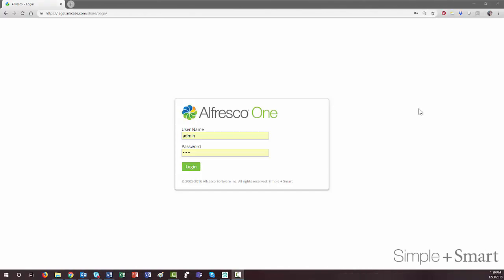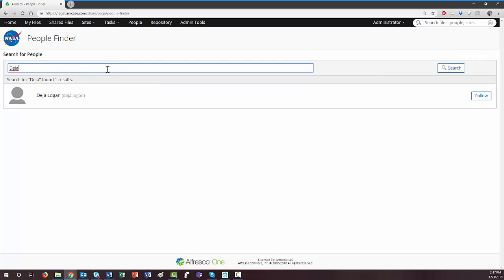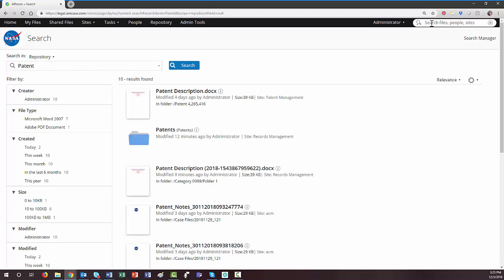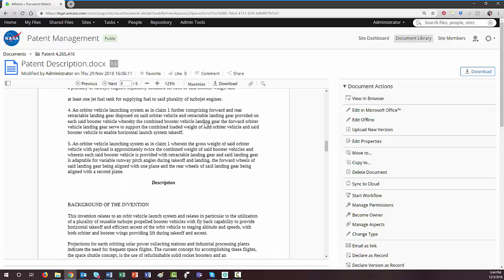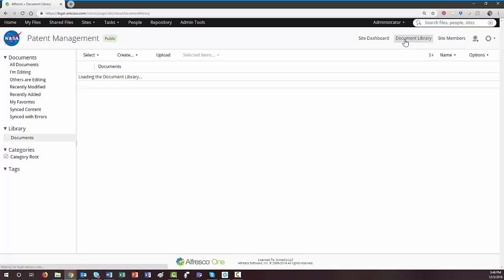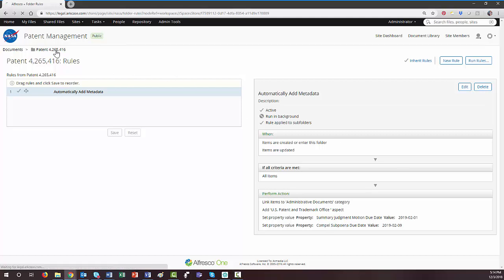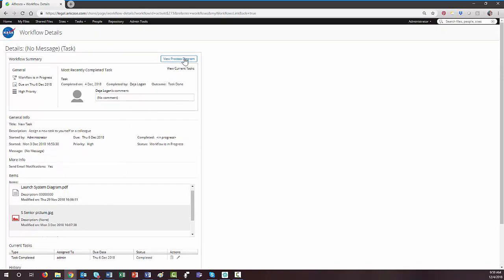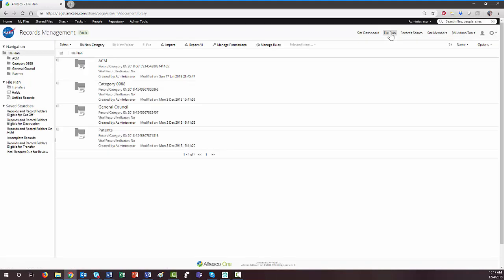Managing Records with Alfresco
A quick demonstration of Alfresco Records Management.